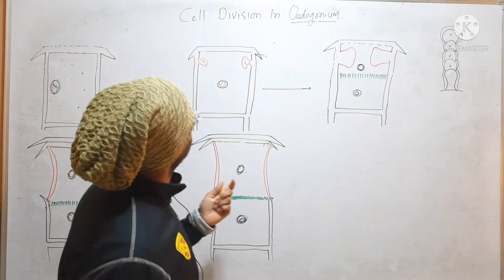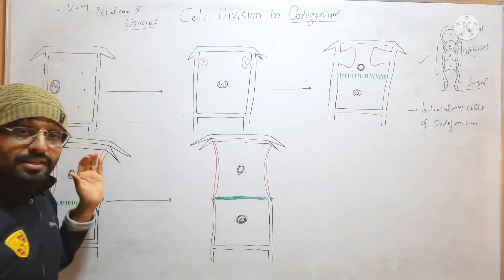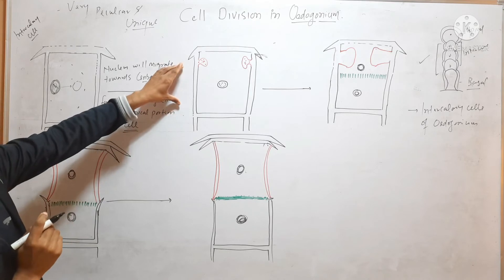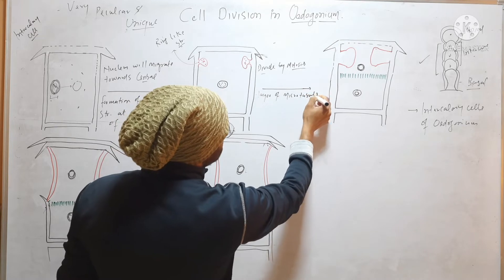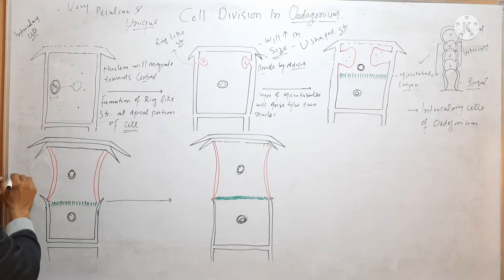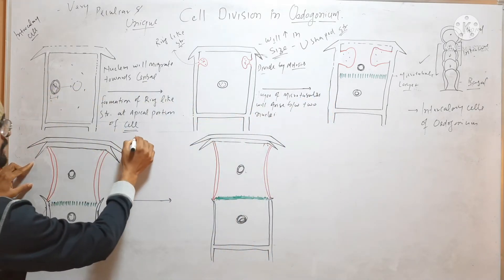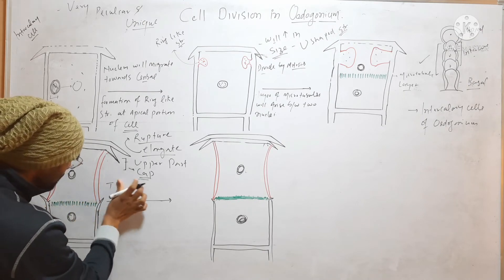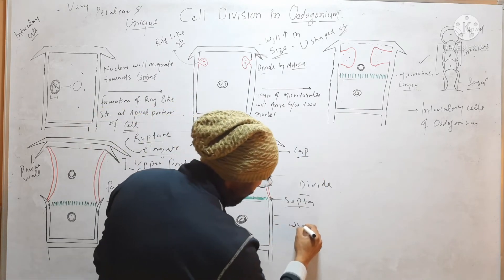Cell division in Oedogonium